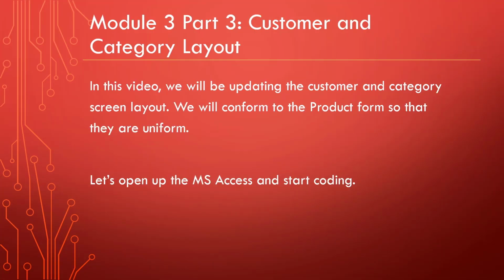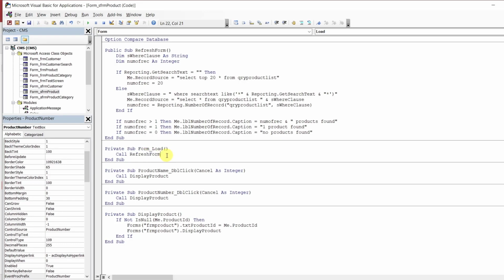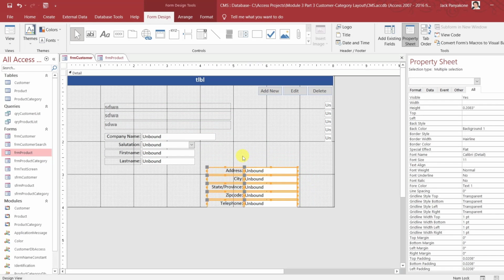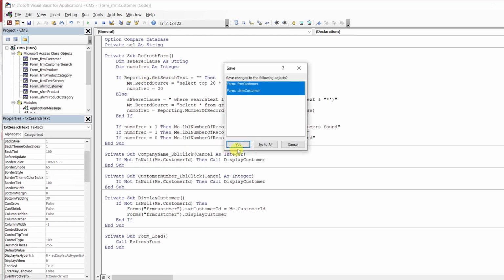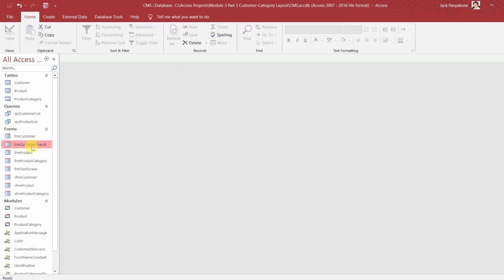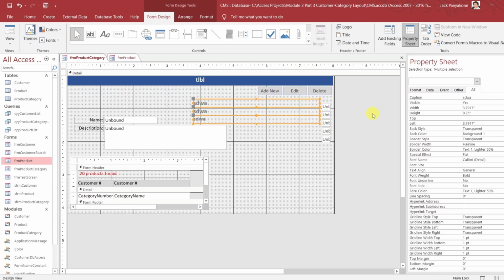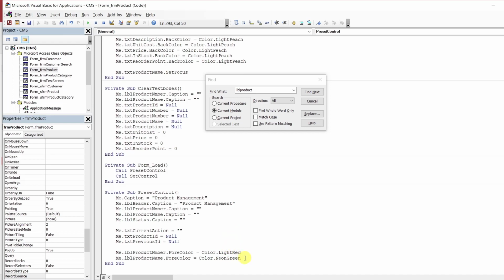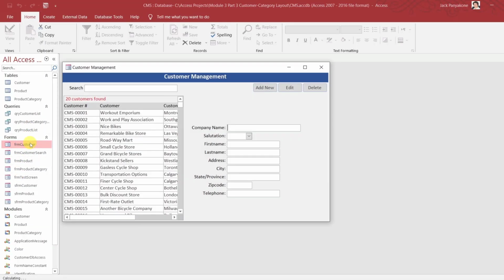CMS: Module 3 Part 3 - Customizing Customer and Category screen layouts in Microsoft Access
In this step-by-step MSACCESSTUTORIAL video, we will be updating the screen layouts for the customer and category that we created earlier. We will conform to the Product form.